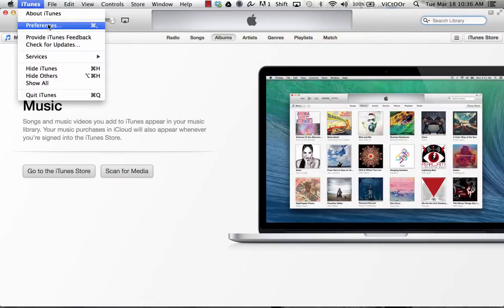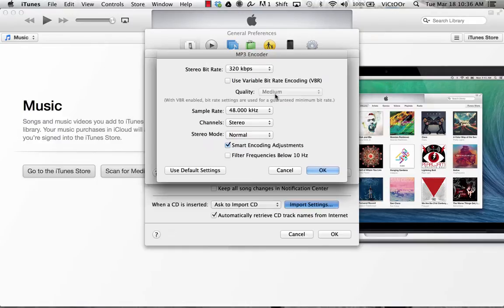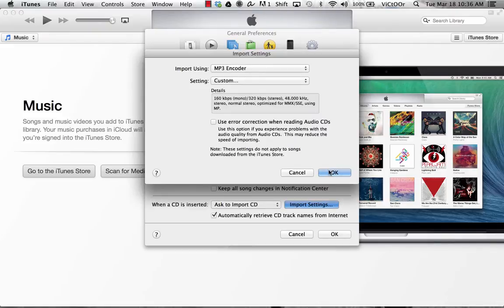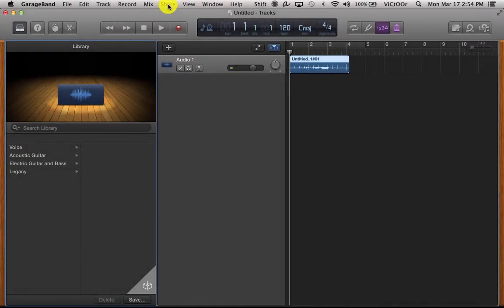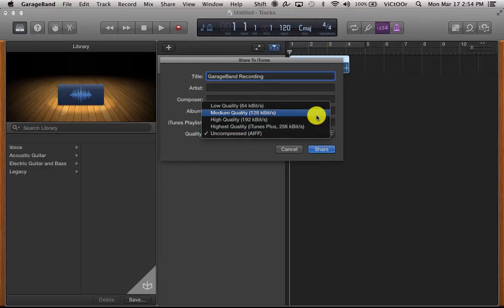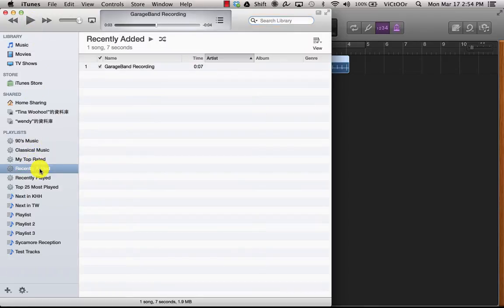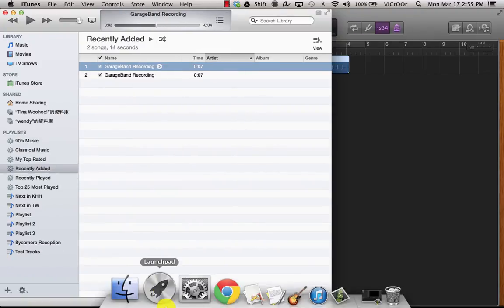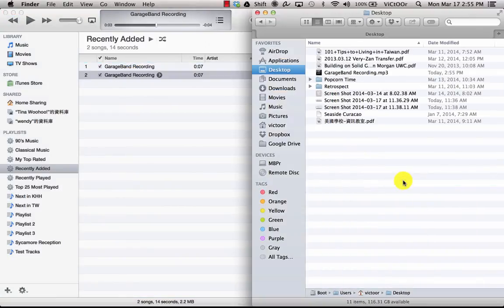GarageBand 10 - Export Song to MP3 via iTunes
A 2 minute tutorial 2mintut on exporting songs and recordings as MP3 files from GarageBand 10.